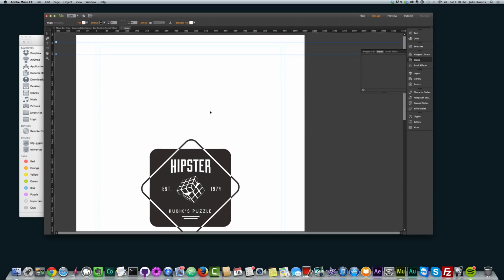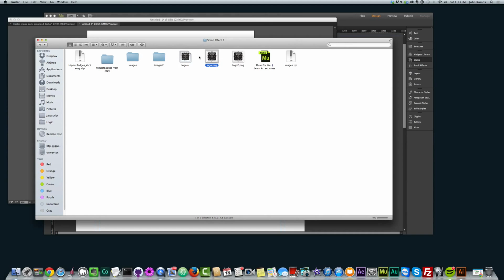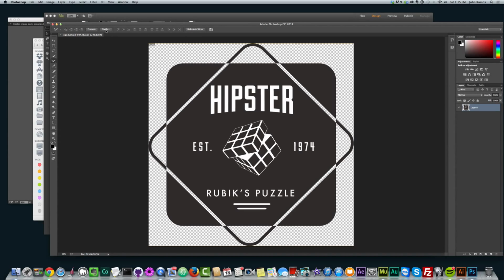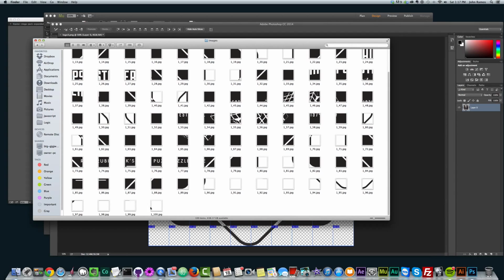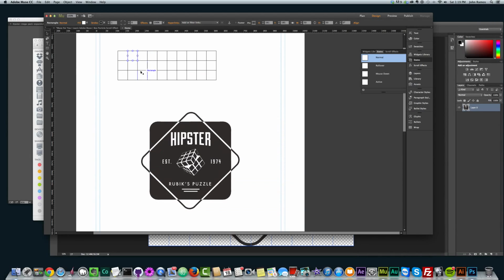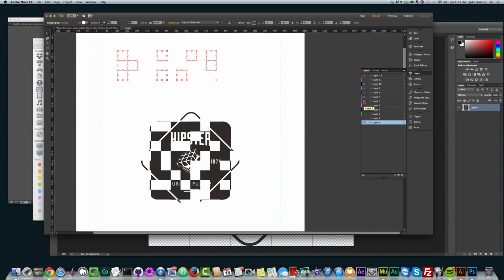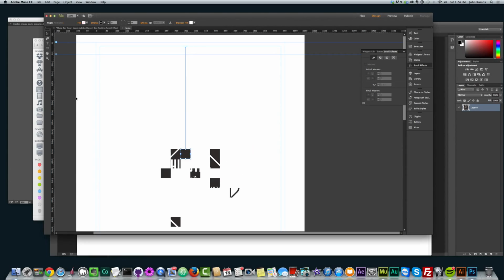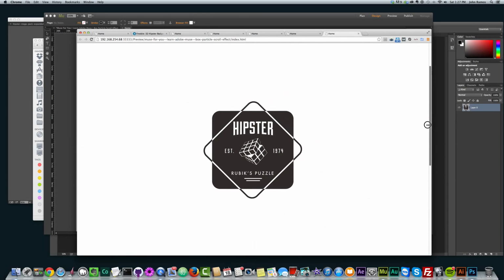How To Create A Box Particle Scroll Effect in Adobe Muse CC | Adobe Photoshop